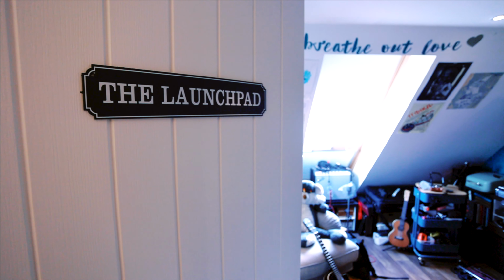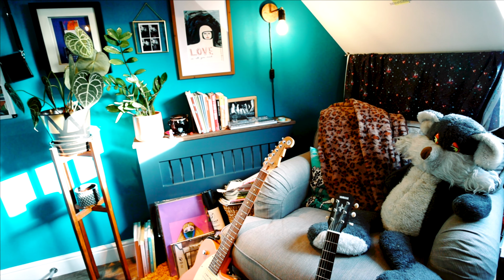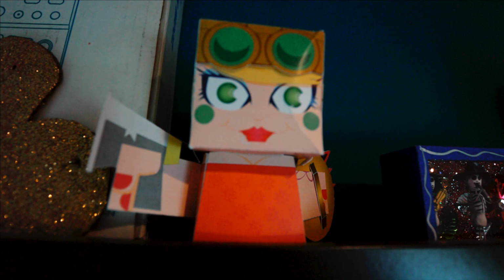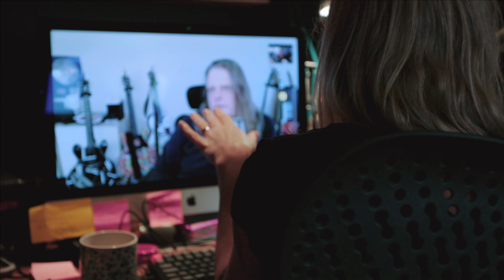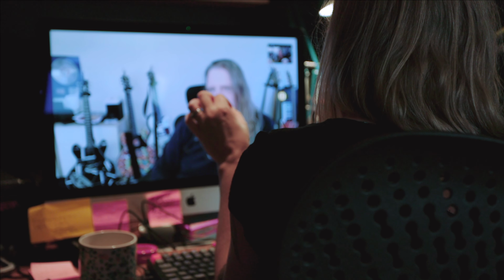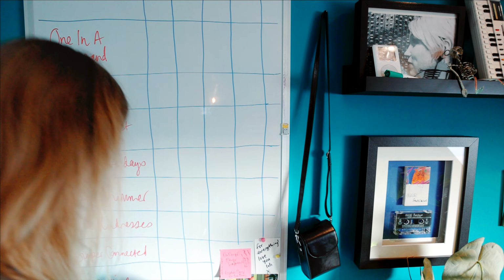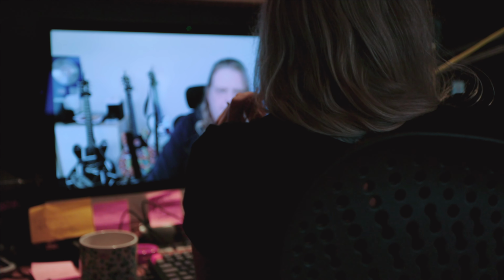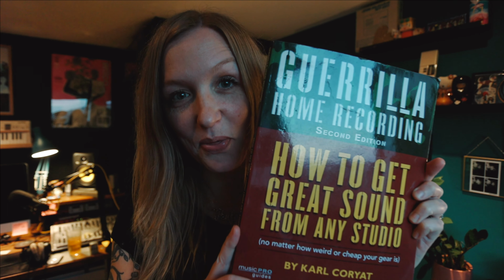Making a song with...a MESSY home studio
I'm recording an album in 19 days! In 2019, my friend Miles Hunt from The Wonder Stuff put me in touch with Rat from Ned's Atomic Dustbin, and our collaboration project OBEY ROBOTS was born

This month I'm recording bass, synths and vocals for our album in my home studio The Launchpad, so what better time to invite you behind the scenes of how I make records?

In this episode: an honest studio tour (mess and all!), a chat with Rat and two book recommendations for creative encouragement:

📘 Show Your Work! by Austin Kleon
📘 Guerilla Home Recording by Karl Coryat

Hi! I'm Laura aka Penfriend - a solo artist, music producer, songwriter, filmmaker and podcaster living in Bristol, UK.

My channel is all about encouraging your creative journey through sharing my own, and whether you want to make your own stuff or just want to see how I make mine, you're very welcome here.

➡️ I’ve been making music for more than 25 years and running my own independent label since 2009. I've learned so much about the music industry, songwriting, productivity and general creativity that I'm excited to share with you on this channel.

I share weekly videos on the creative process, personal development, and building a creative career outside of the old structures.

(these help my channel and don’t cost you a penny extra)

😌 Reclaim your focus, get more done and block distractions with Freedom

👂Treat your ears like VIPs with Flare Audio (earphones, earplugs and more)

🎥 How I make my videos (Equipment List 2022 - cameras, tripods, lenses and lighting)

📚 Learn anything with Skillshare!